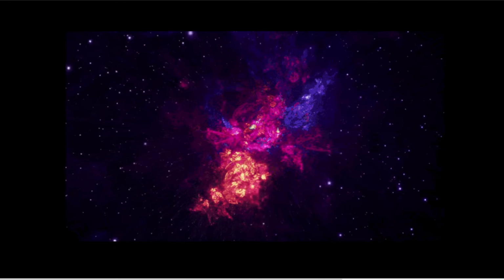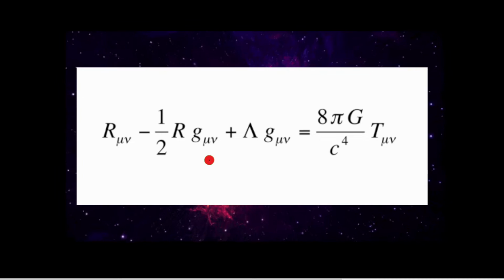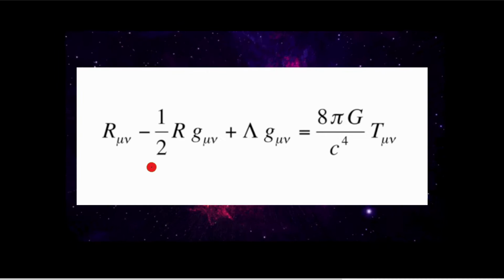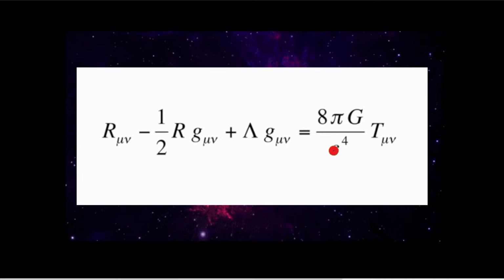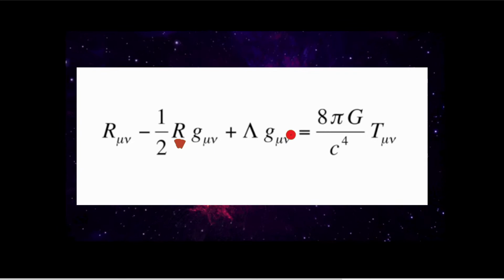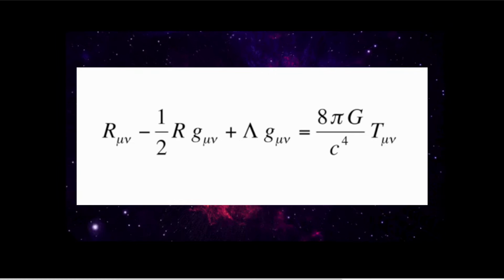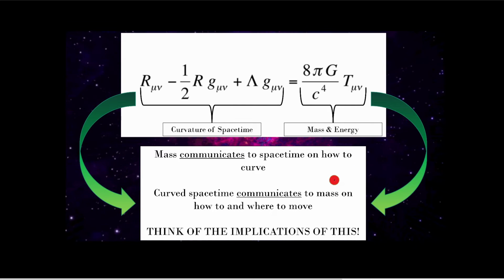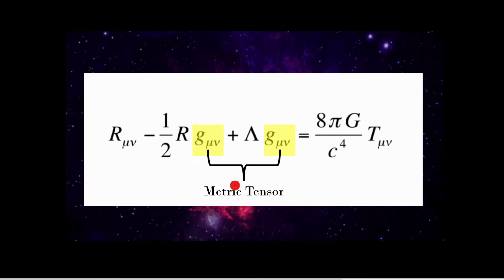Stranger Things and Einstein's Field Equations Pt 2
In this short video, a brief discussion of what each variable represents in the equations is shown, also the dimensions and number equations that arise, as well as the interesting implications of such equations.  Advanced mathematics will be used in the derivation so bear with me on that.

As always, thank you for your support!  We, at W.W.A. Studios greatly appreciate it.

Also, please check out our Facebook page where you can find interesting videos such as live drone flights, weather reports, and other various material.  Give us a follow.  It is much appreciated.

Best regards,

-The W.W.A. Team